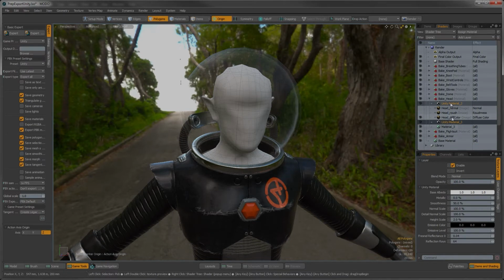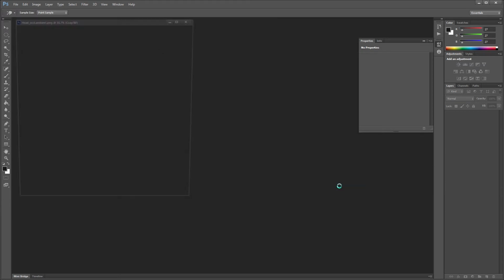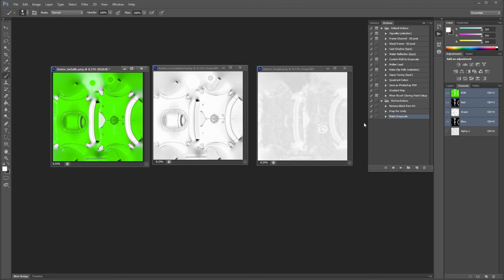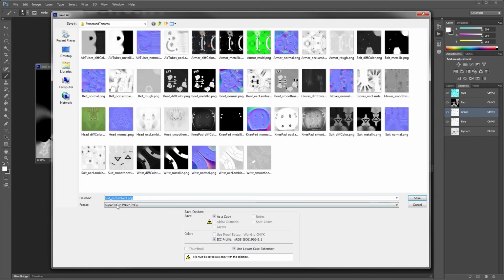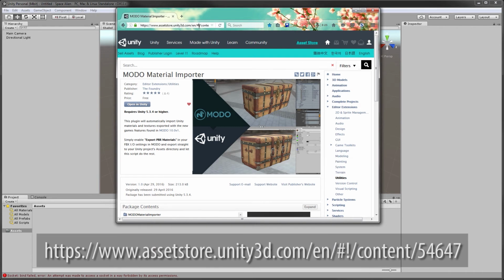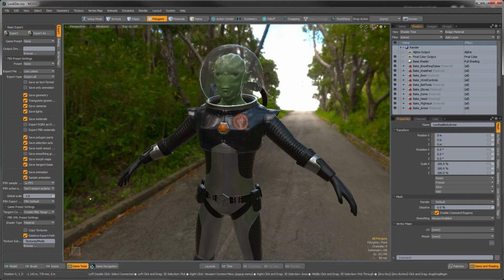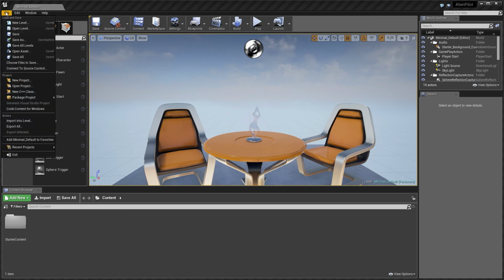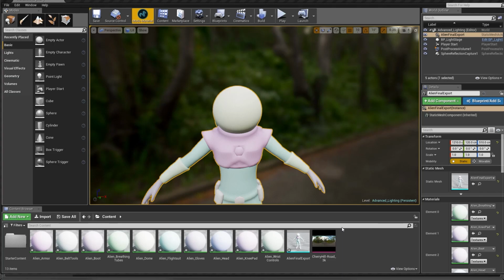Optimizing For Games Engines in Modo | Exporting Your Asset for Game Engines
In this course, we take a look at how to optimize a high poly asset for games engines, as well has how to bake textures, export assets from Modo so they're ready for use in UE4 and Unity, and prep a high poly model for the optimization process.